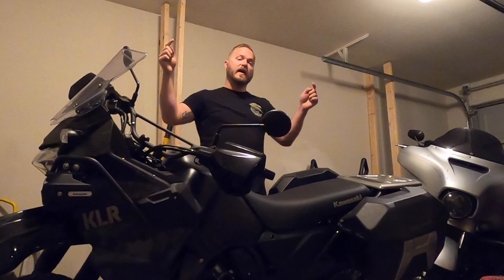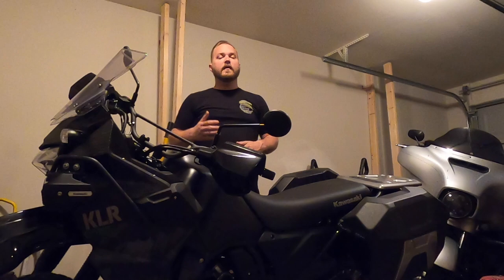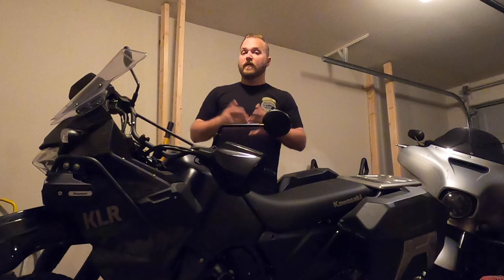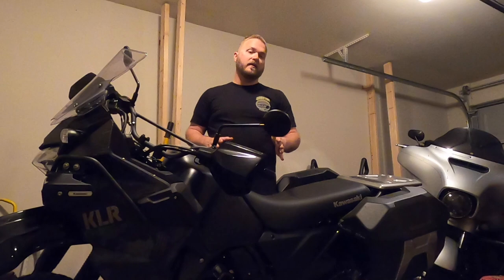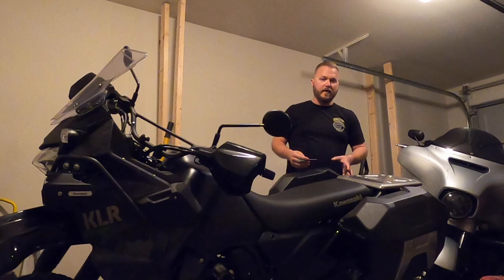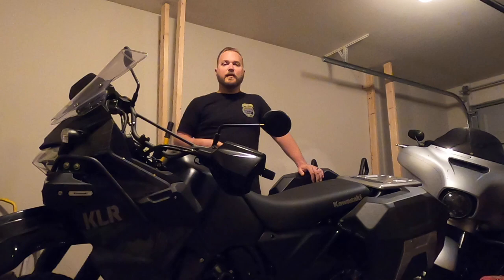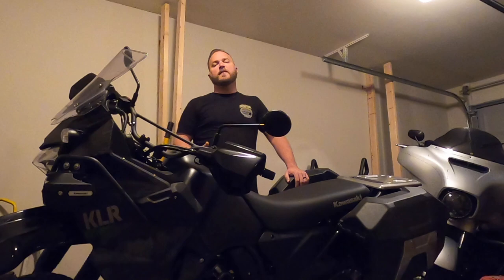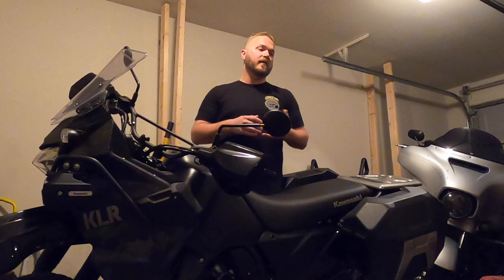5 Things I hate about the 2022 KLR 650 Adventure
In this video, I tell you the five things that I hate about the 2022 Kawasaki KLR 650 Adventure.